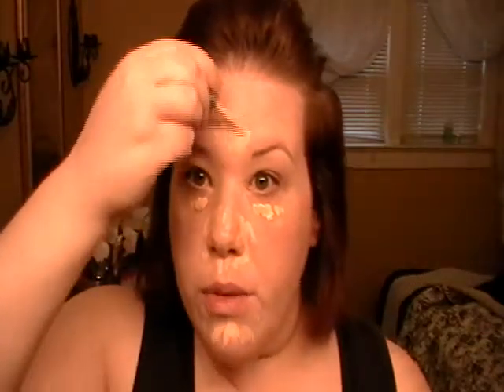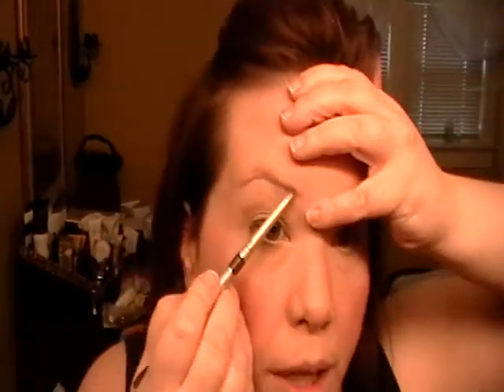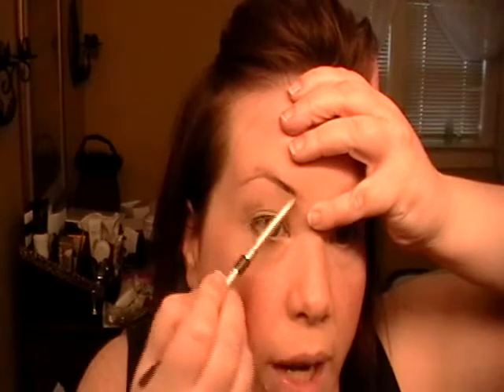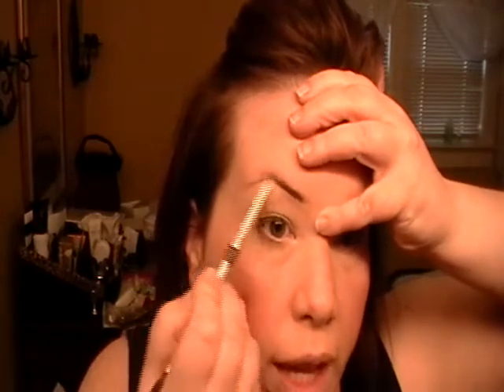The Five Minute Face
Never leave the house again without feeling beautiful and confident!! Products used for this look: Loreal True Match Concealer, Lancome Dual Finish Powder, Cover Girl Blush in Soft Mink, MAC Paint Pot in Painterly, Loreal Voluminous Mascara in Carbon Black, and Mark Lip Gloss in Berrylicious!